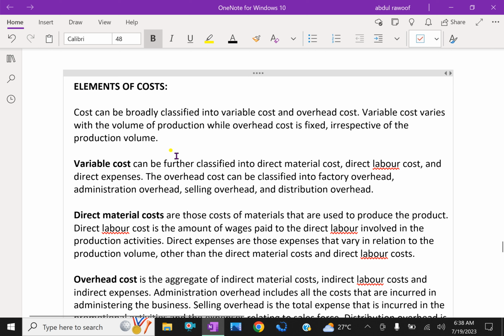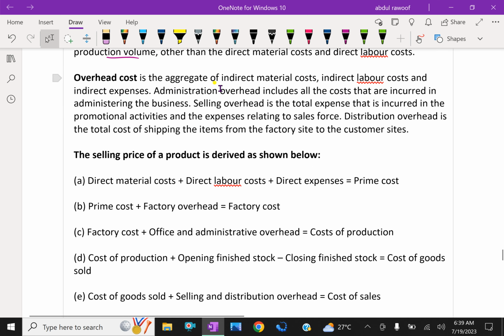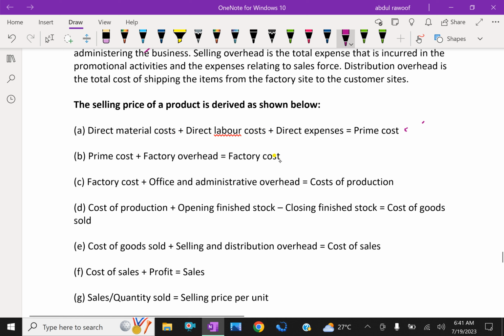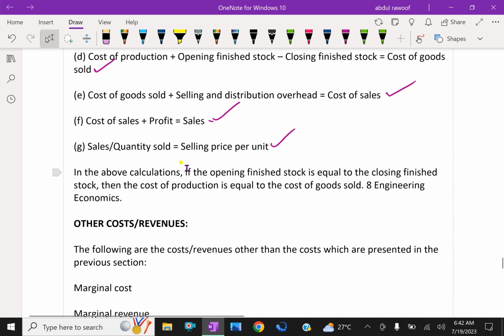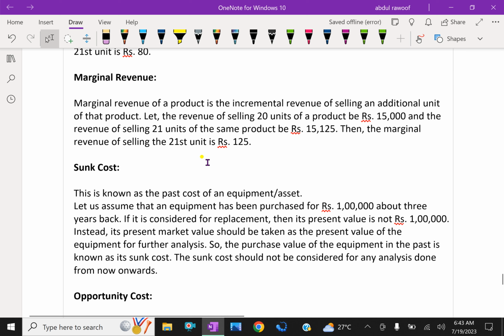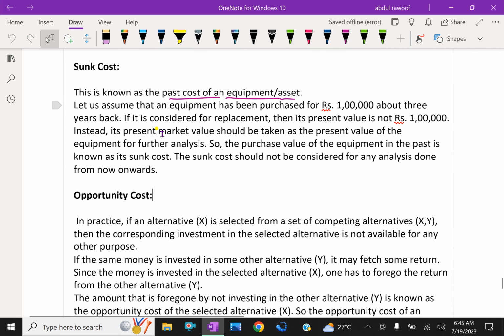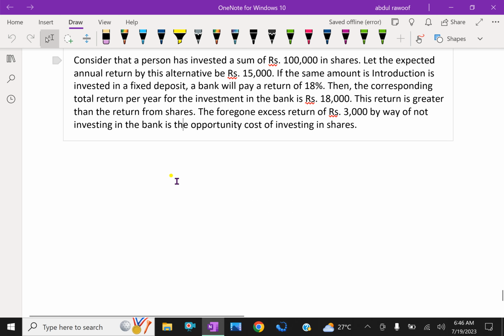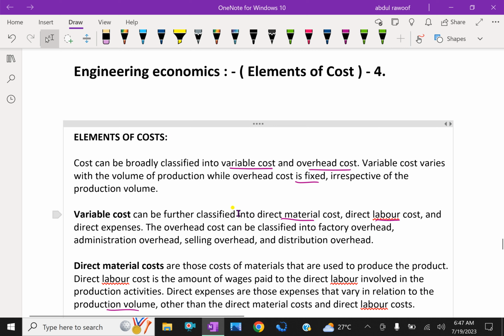Engineering Economics : - ( Elements of Cost ) - 4.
Cost can be broadly classified into variable cost and overhead cost. Variable cost varies with the volume of production while overhead cost is fixed, irrespective of the production volume.